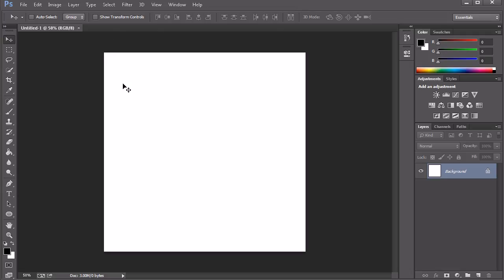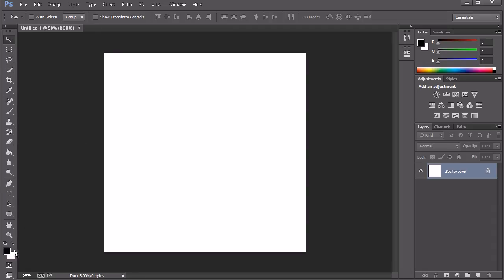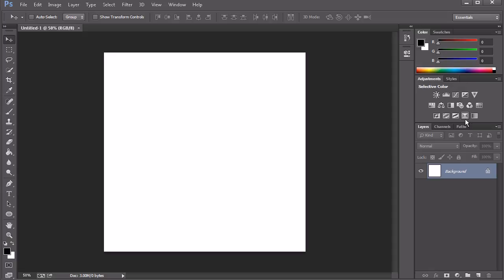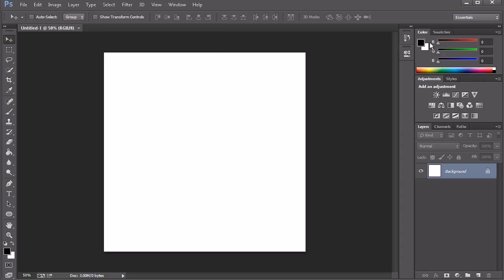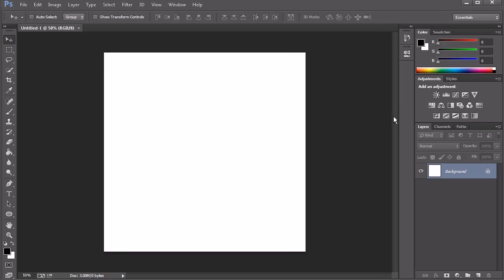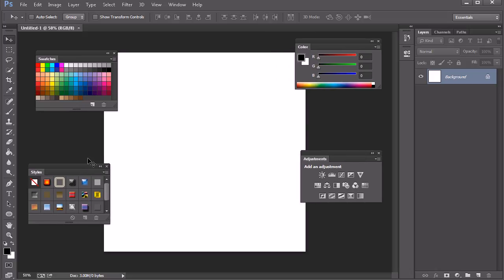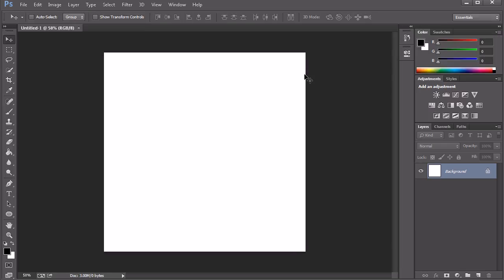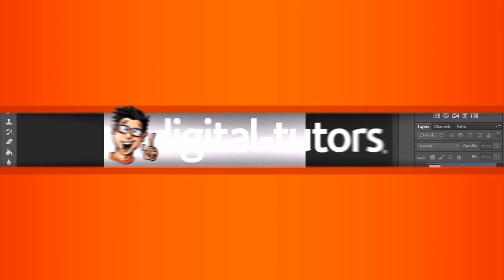3 Interface and UI overview